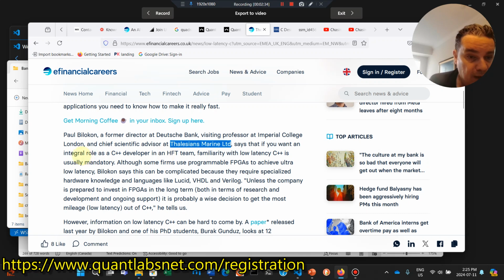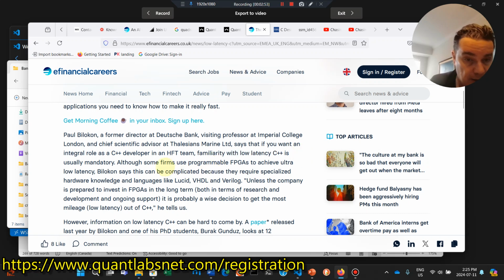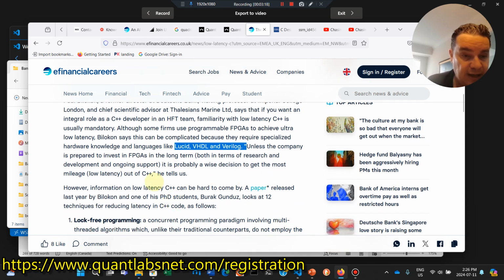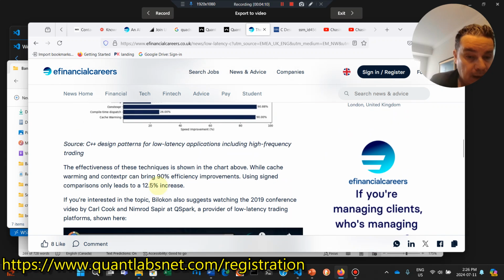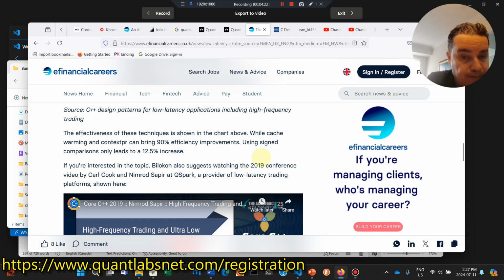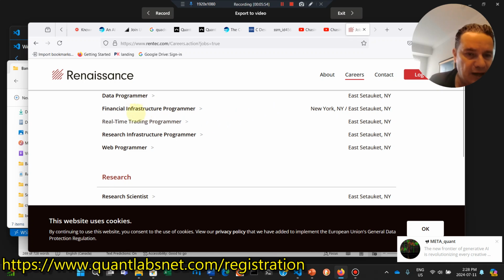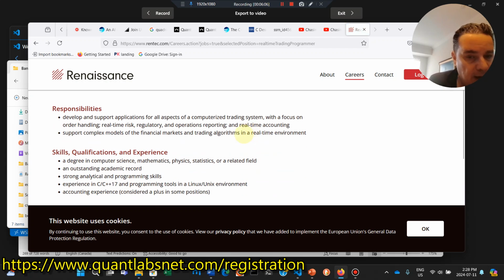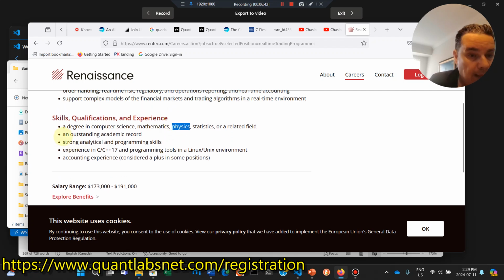The Cpp techniques you need for 600k hedge fund jobs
This video is about C++ techniques needed for high-paying jobs in quantitative finance. The speaker, Brian Downing, mentions a research paper by that discusses 12 techniques to reduce latency in C++.